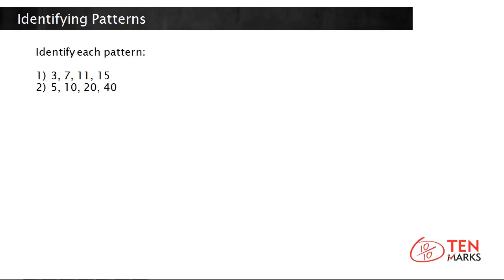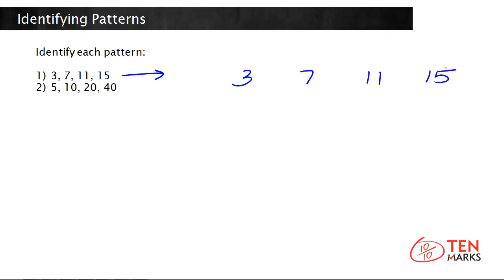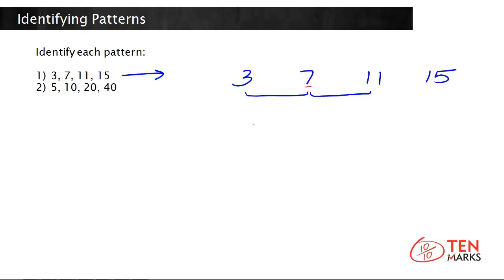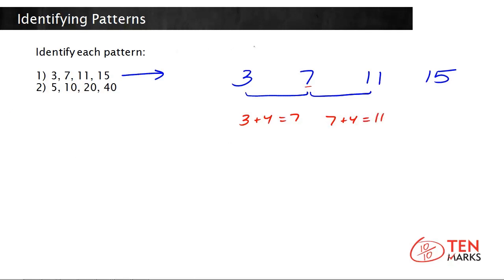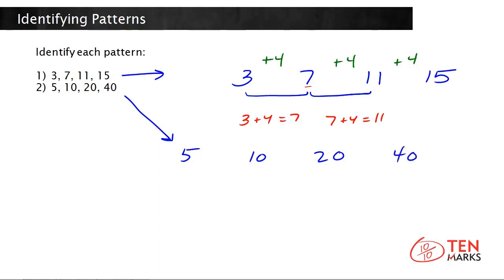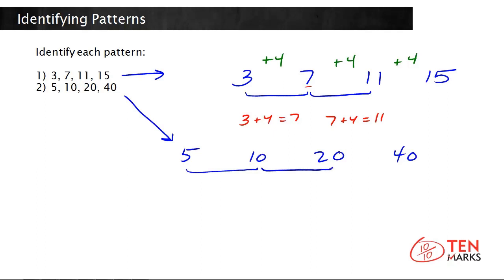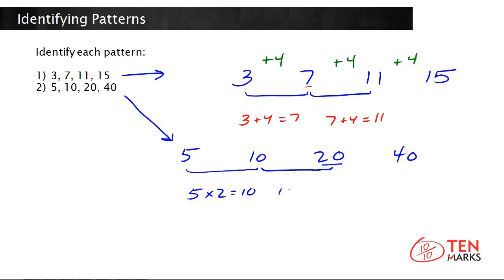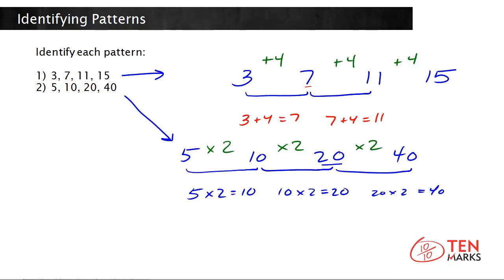Identifying Patterns: 3.OA.9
Presents an arithmetic pattern. The pattern is identified. It is explained why the pattern makes sense.